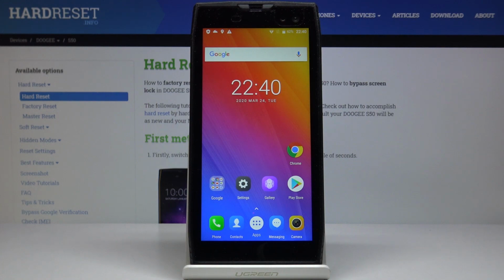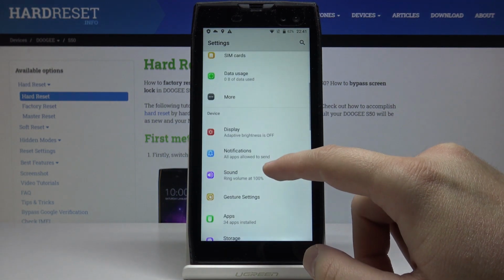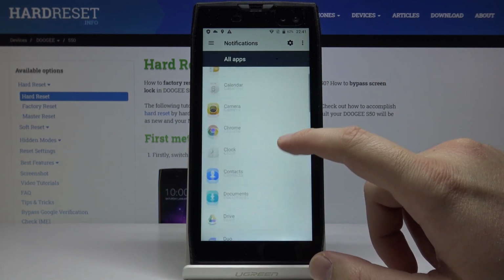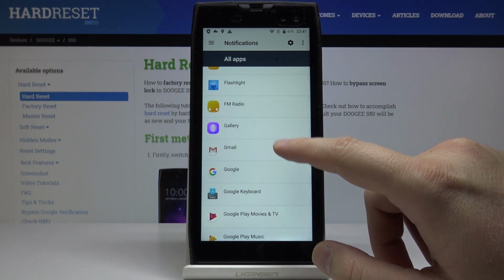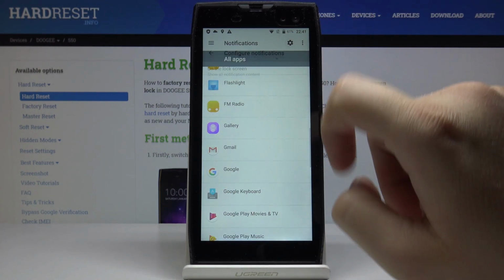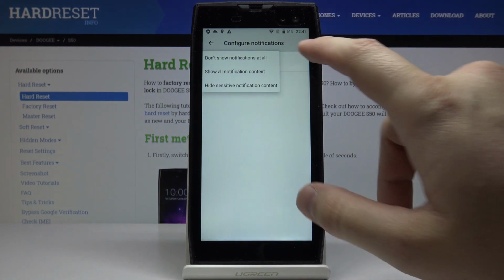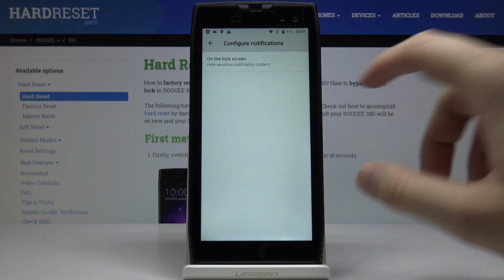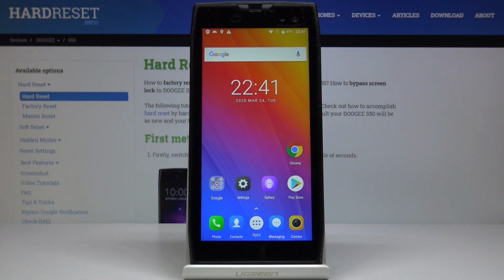How to Customize Notifications in DOOGEE S50 – Set Up Notifications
Find out more about DOOGEE S50:
Follow our instructions if you want to customize notifications on your DOOGEE S50. Find out where the notification settings in DOOGEE S50 are located and how to change them. We will help you how to enable or disable notifications for individual applications.

How to personalize notifications in DOOGEE S50? How to set up notification content in DOOGEE S50? How to enable notification settings in DOOGEE S50? Where to find notification settings in DOOGEE S50? How to manage notification in DOOGEE S50? How to customize notifications in DOOGEE S50? How to disable apps notifications in DOOGEE S50? How to turn off apps notifications in DOOGEE S50?